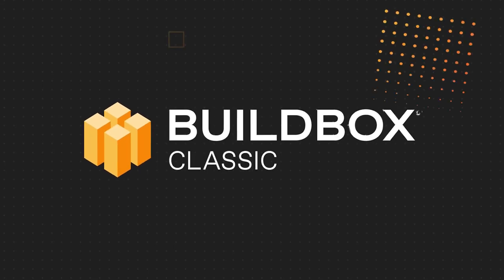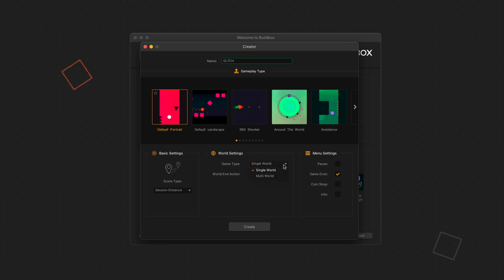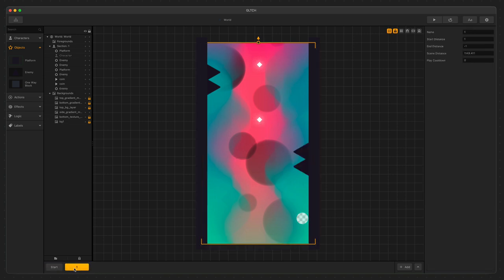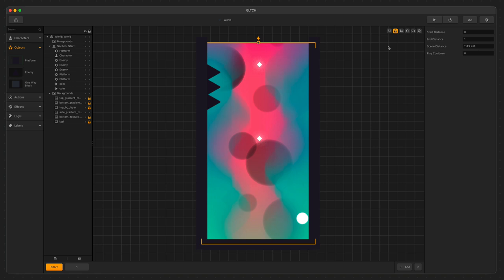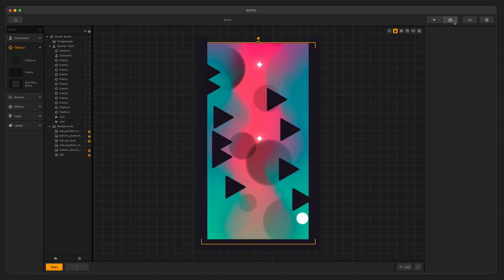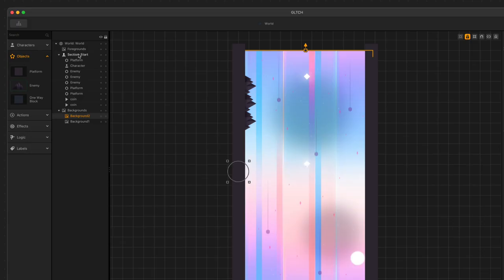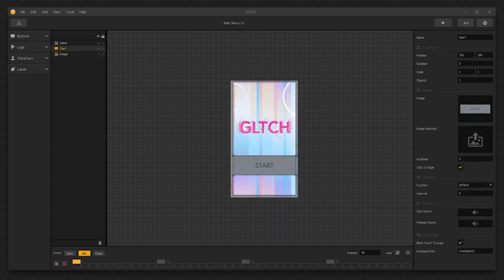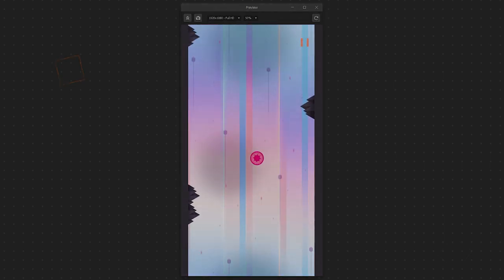Make Your Own Game Part 1 - Creating The Basics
For this entire ‘Make Your Own Game’ series, led by instructor, Zack Griset, we’re going to learn how to make a wall jumper game called ‘GLTCH’ from start to finish.

In this first lesson, a lot of information will be covered to provide you with a solid foundation to work with. We’ll explain exactly what Buildbox is and how you can use it to build your own game without using a single line of code.
Then you’ll get a detailed tour of the software’s options and settings, which will help you become more familiar with the features and editing tools that you’ll be using.

You’ll learn about the creator tool and how to use it to make a playable skeleton of your game ‘GLTCH.’ We’ll also cover how to use the scene editor to customize your game with different backgrounds, characters menu screen graphics and more.